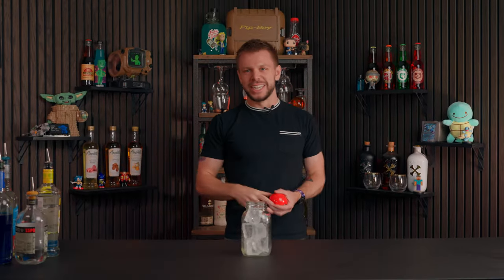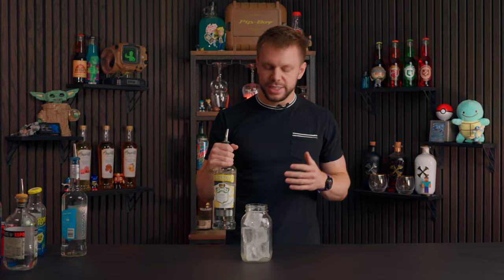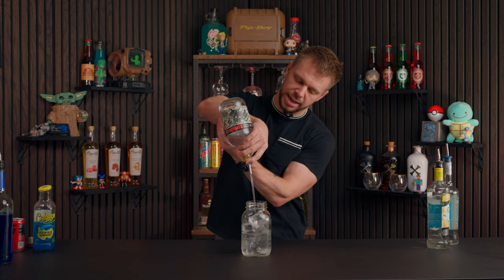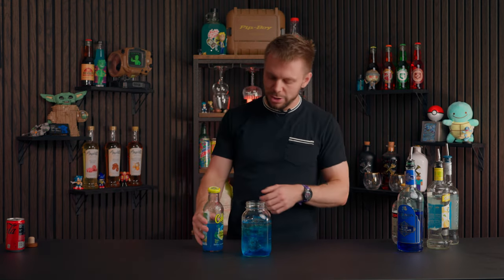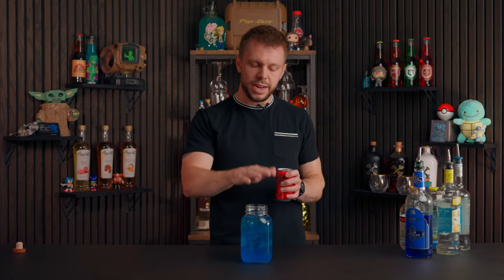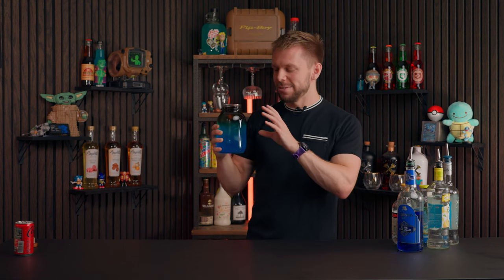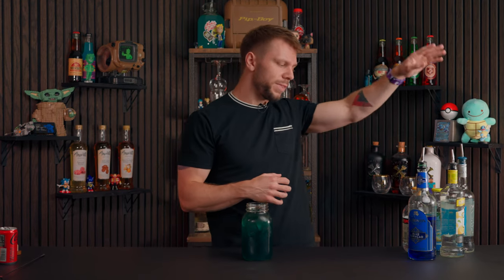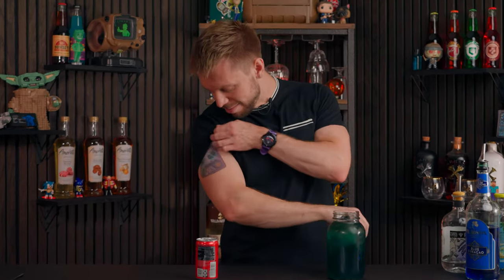How To Make The Blastoise Inspired Cocktail! | SinCityBartender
🌊 Prepare to make waves with a Pokémon-inspired cocktail creation like no other! 🍹 In today's video, I'm diving into the world of Pokémon to craft a cocktail that pays homage to the Water-type legend, Blastoise. 🌊

Join me as we blend together a combination of captivating flavors to represent Blastoise's power and cool demeanor. With a mix of coconut rum, citrus vodka, blue curacao, and a dash of cola, we're serving up a concoction that captures the essence of this iconic Pokémon, complete with its signature color palette.

Whether you're a Pokémon enthusiast, a cocktail connoisseur, or just someone looking for a fun and flavorful beverage, this video has it all. Cheers to Blastoise and a refreshing taste adventure! 🐢🌊🍹